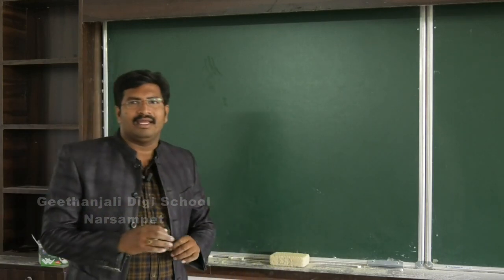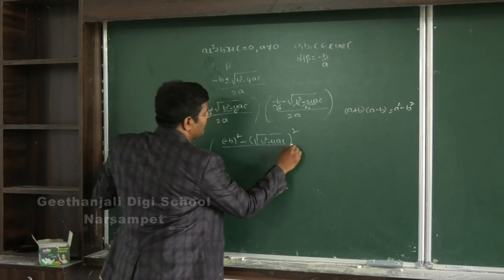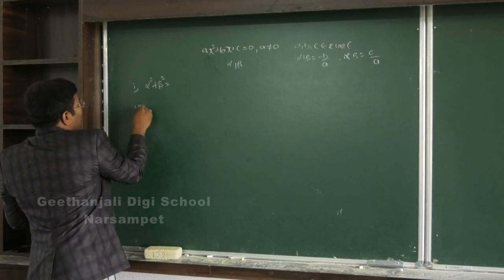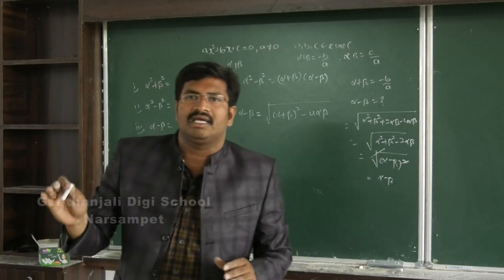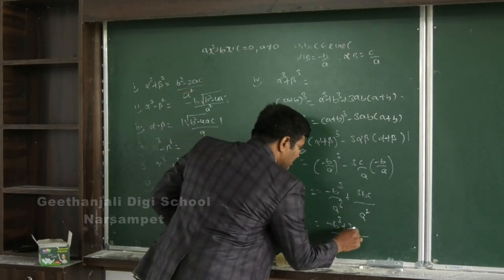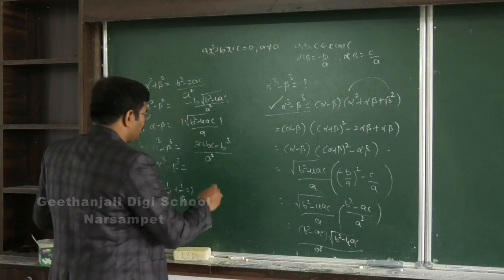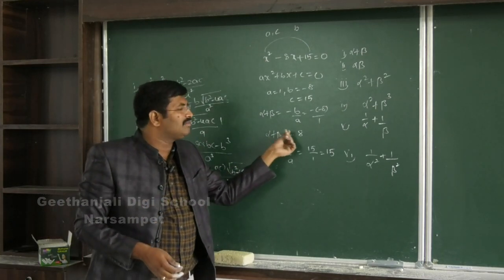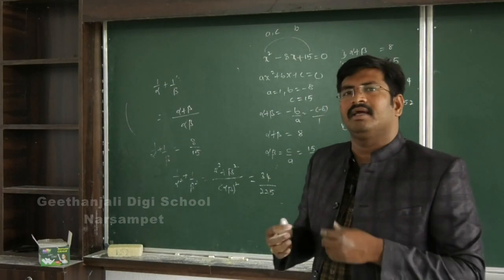QUADRATIC EQUATIONS RELATION BETWEEN ROOTS AND COEFFICIENTS 3